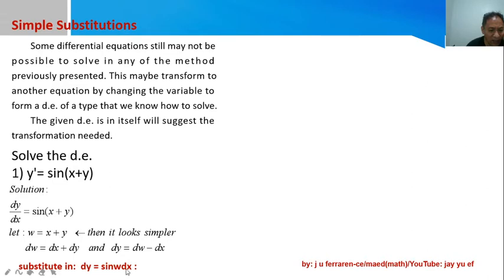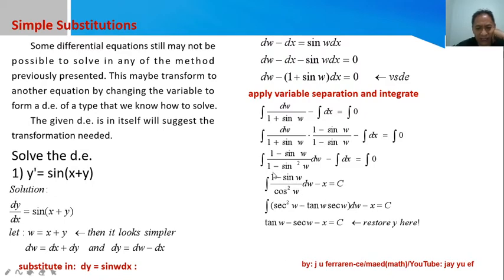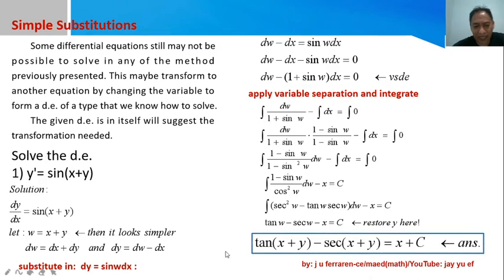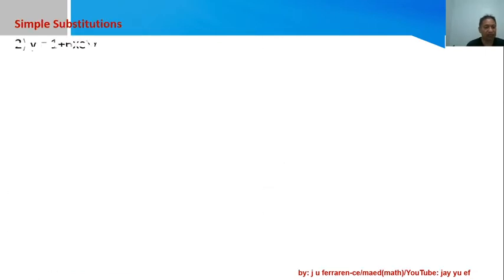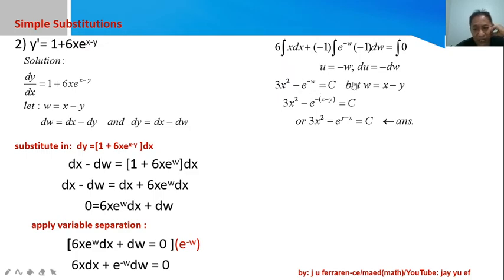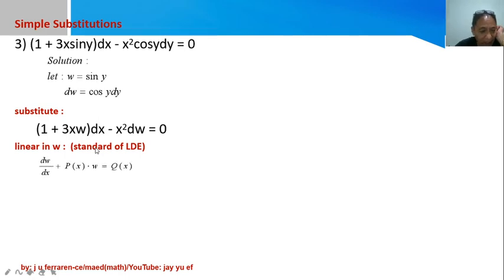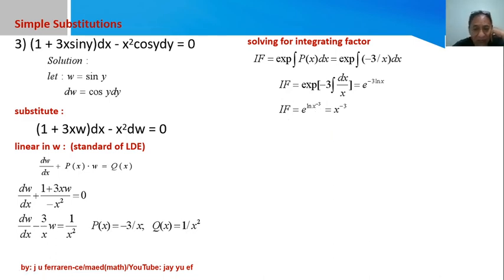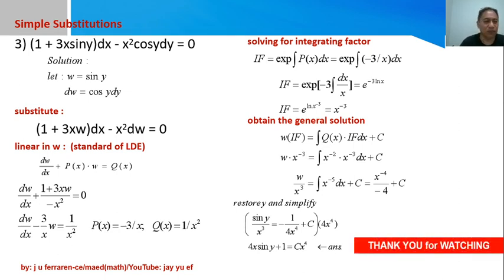Simple Substitution Method